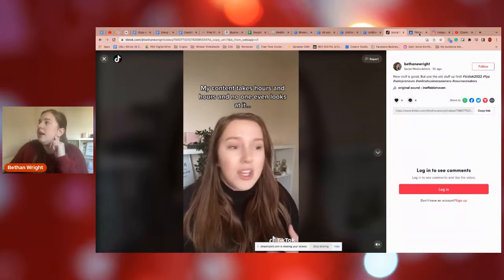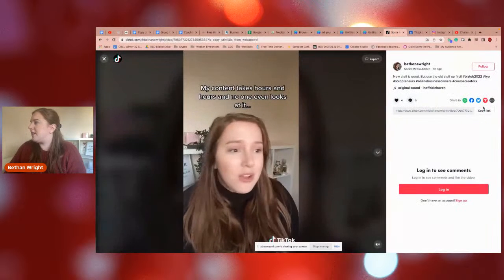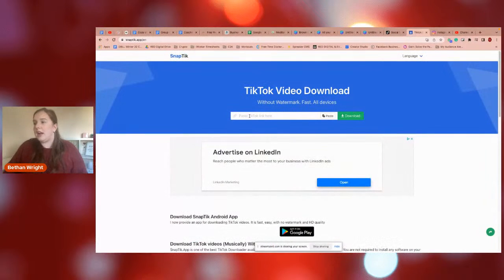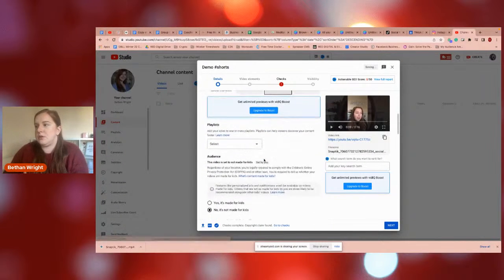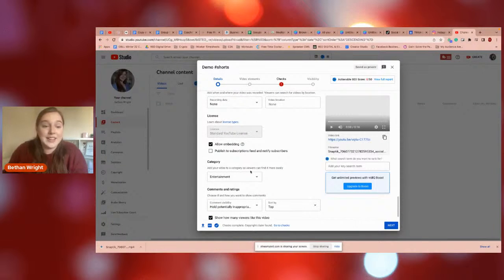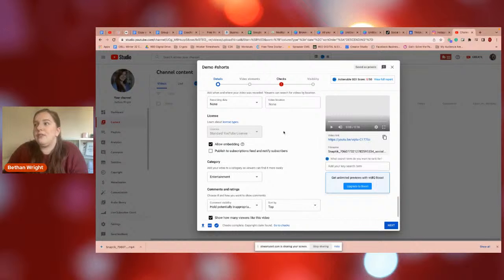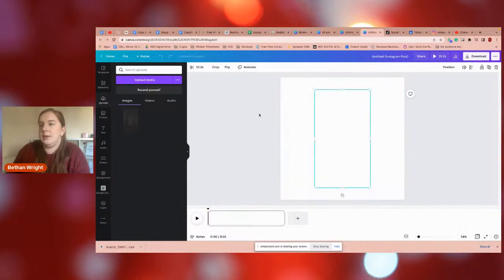How to use TikToks on EVERY Platform (No Watermark)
Make the most of your TikTok content on every platform without the watermark. Repurpose your video to go everywhere from reels to Youtube Shorts with this quick and easy tutorial. Video content takes a while to make so making sure that your TikTok can be used on every platform is a huge win!

TikTok is absolutely huge! With 1 Billion Monthly Active users (January 2022) and 3 Billion Installations. Lots of online businesses are seeing the value and starting to move to the platform. BUT I have a few tips on how to make the most out of your tik tok content after I mentioned on a recent youtube video ) that I use TikTok as my 1st priority for short-form video content and reuse it everywhere else I wanted to show you how!